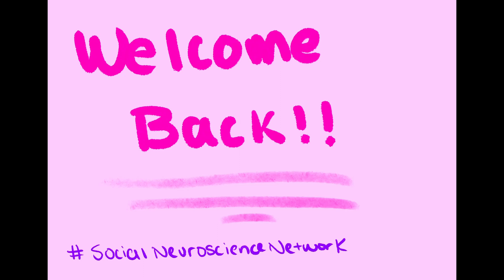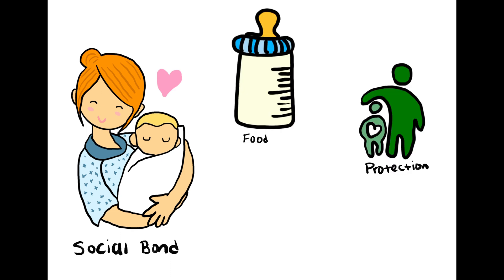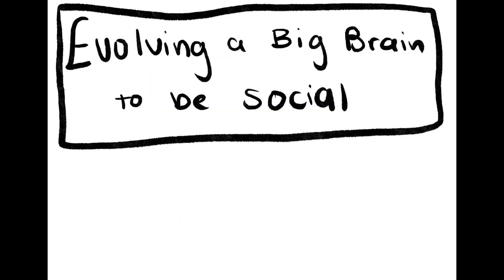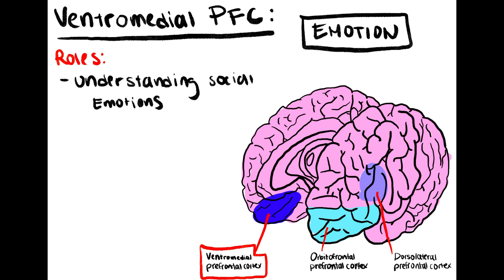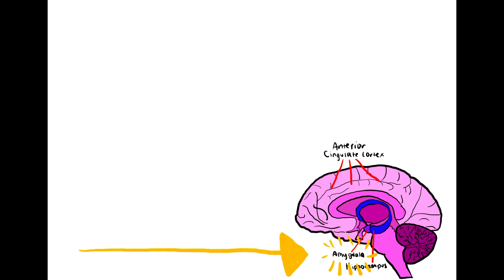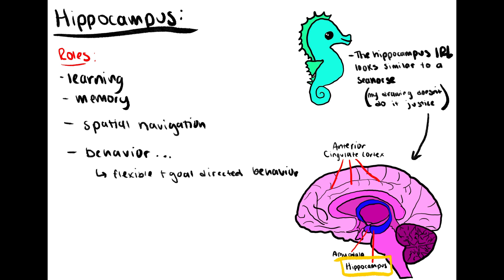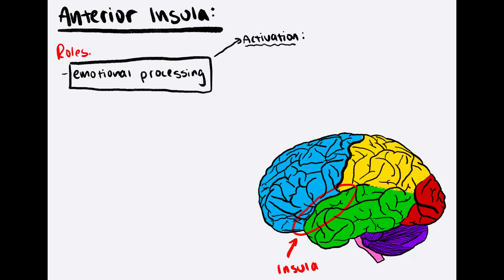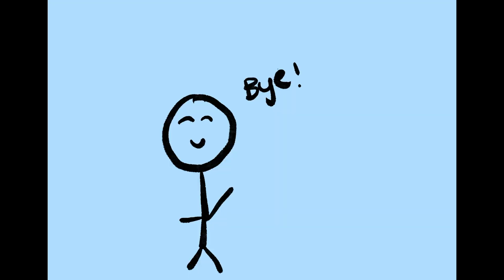Introduction to the Social Brain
Welcome back to the third installment of this video series! In today's video, we are getting introduced to the Social Brain Hypothesis and regions of interest within the Social Brain that will come up again later down the road. As always, the sources used to generate this content will be pasted below.

AbuHasan, Q., Reddy, V., & Siddiqui, W. (2022). Neuroanatomy, Amygdala. In StatPearls. StatPearls Publishing.

Beer, J. S., John, O. P., Scabini, D., & Knight, R. T. (2006). Orbitofrontal Cortex and Social Behavior: Integrating Self-monitoring and Emotion-Cognition Interactions. Journal of Cognitive Neuroscience, 18(6), 871–879.

Bhanji, J. P., & Delgado, M. R. (2014). The social brain and reward: Social information processing in the human striatum. WIREs Cognitive Science, 5(1), 61–73.

Blakemore, S.-J. (2008). The social brain in adolescence. Nature Reviews Neuroscience, 9(4), 267–277.
(Bud) Craig, A. D. (2009). How do you feel — now? The anterior insula and human awareness. Nature Reviews Neuroscience, 10(1), 59–70.

Cacioppo, J. T., Berntson, G. G., & Decety, J. (2010). Social Neuroscience and its Relationship to Social Psychology. Social Cognition, 28(6), 675–685.

Dunbar, R. I. M. (2009). The social brain hypothesis and its implications for social evolution. Annals of Human Biology, 36(5), 562–572.

Krall, S. C., Rottschy, C., Oberwelland, E., Bzdok, D., Fox, P. T., Eickhoff, S. B., Fink, G. R., & Konrad, K. (2015). The role of the right temporoparietal junction in attention and social interaction as revealed by ALE meta-analysis. Brain Structure & Function, 220(2), 587–604.

Kringelbach, M. L. (2005). The human orbitofrontal cortex: Linking reward to hedonic experience. Nature Reviews Neuroscience, 6(9), 691–702.

Lamm, C., & Singer, T. (2010). The role of anterior insular cortex in social emotions. Brain Structure and Function, 214(5–6), 579–591.

Mah, L., & Grafman, J. (2004). Impairment of Social Perception Associated With Lesions of the Prefrontal Cortex. American Journal of Psychiatry, 161(7), 1247–1255.

Nejati, V., Majdi, R., Salehinejad, M. A., & Nitsche, M. A. (2021). The role of dorsolateral and ventromedial prefrontal cortex in the processing of emotional dimensions. Scientific Reports, 11(1), 1971.

Pierce, B. D., & White, R. (1999). The Evolution of Social Structure: Why Biology Matters. The Academy of Management Review, 24(4), 843.

Rolls, E. T. (2019). The cingulate cortex and limbic systems for emotion, action, and memory. Brain Structure & Function, 224(9), 3001–3018.

Rubin, R. D., Watson, P. D., Duff, M. C., & Cohen, N. J. (2014). The role of the hippocampus in flexible cognition and social behavior. Frontiers in Human Neuroscience, 8.

Shultz, S., Lee, S. M., Pelphrey, K., & McCarthy, G. (2011). The posterior superior temporal sulcus is sensitive to the outcome of human and non-human goal-directed actions. Social Cognitive and Affective Neuroscience, 6(5), 602–611.

Sprung, M., Burghardt, J., Mazza, M., & Riffer, F. (2022). Editorial: Misunderstanding Others: Theory of Mind in Psychological Disorders. Frontiers in Psychology, 13, 838853.

Uddin, L. Q., Nomi, J. S., Hébert-Seropian, B., Ghaziri, J., & Boucher, O. (2017). Structure and Function of the Human Insula: Journal of Clinical Neurophysiology, 34(4), 300–306.

Wong, N. M. L., Yeung, P. P. S., & Lee, T. M. C. (2018). A developmental social neuroscience model for understanding loneliness in adolescence. Social Neuroscience, 13(1), 94–103.